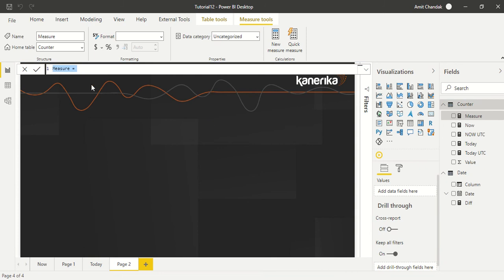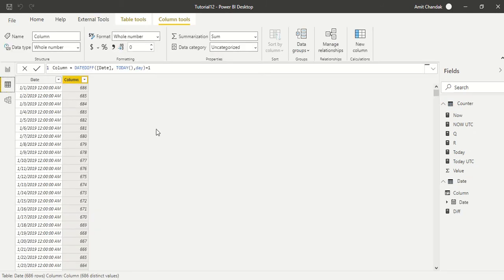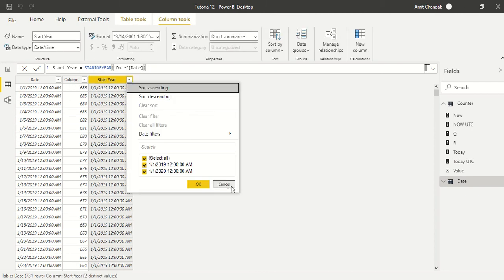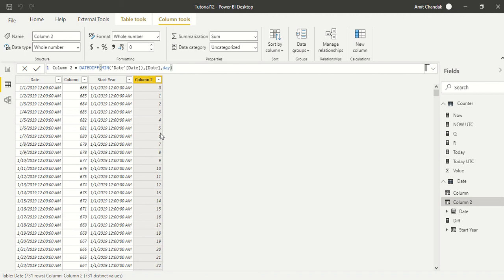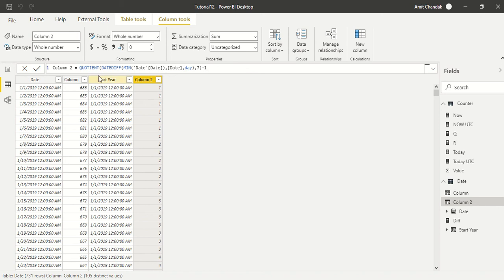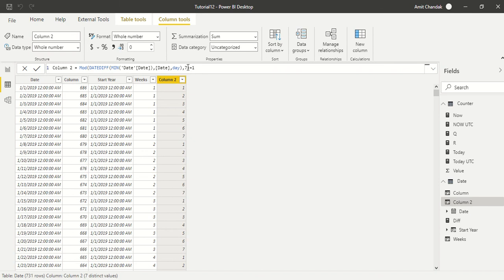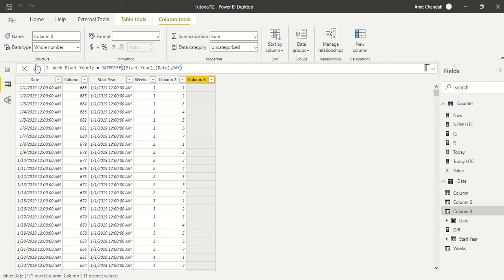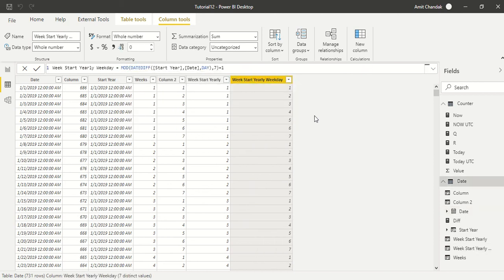Power BI Tutorial Series for Beginners Part 55: QUOTIENT, MOD- Weeks that start with Start of Year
Power BI Tutorial Series for Beginners Part 55 QUOTIENT, MOD- Weeks that start with the Start of the Year